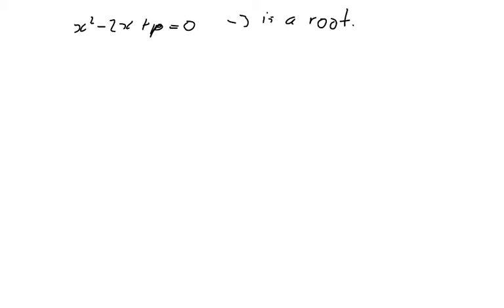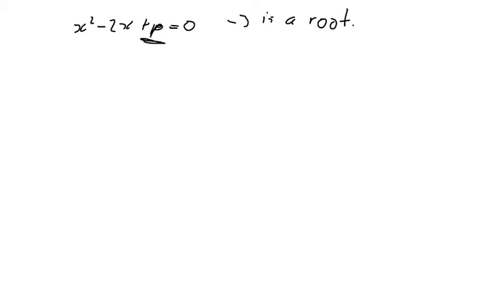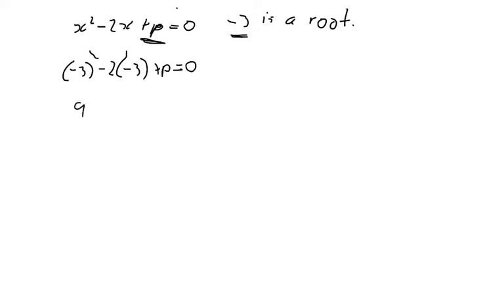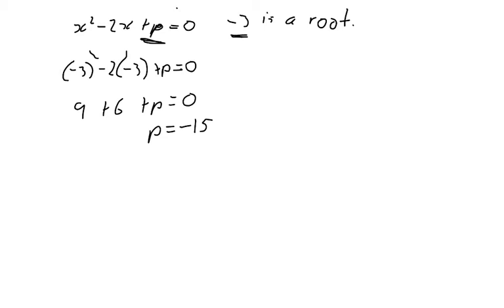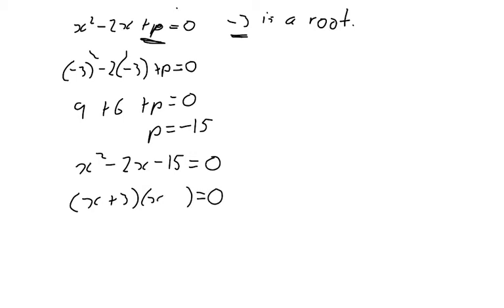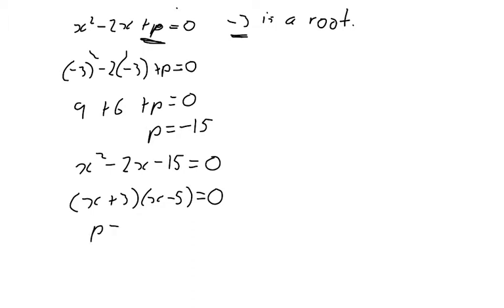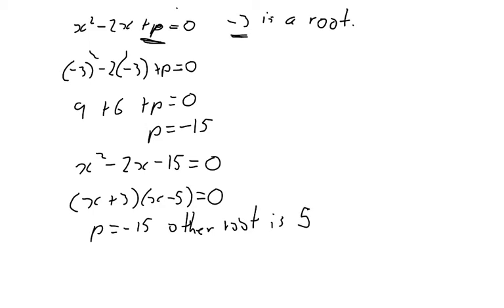Finding unknowns using quadratics